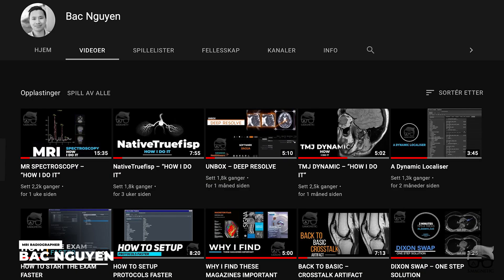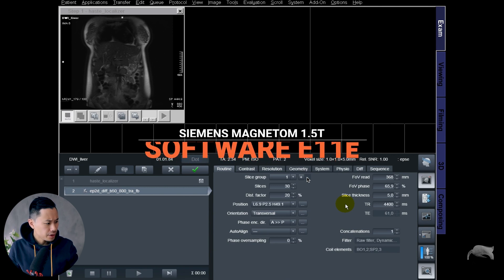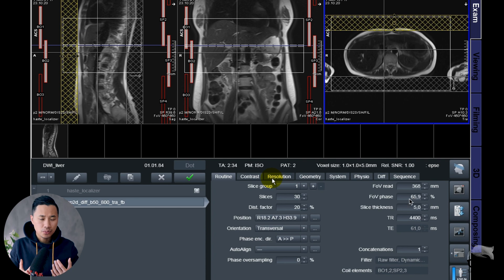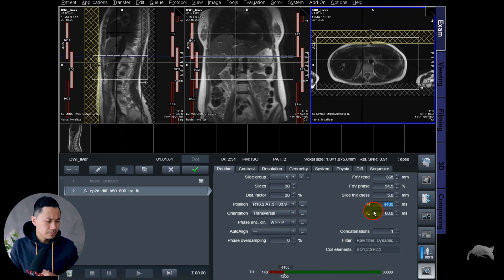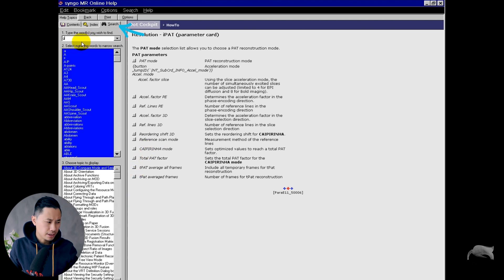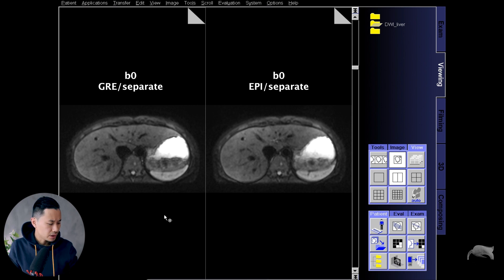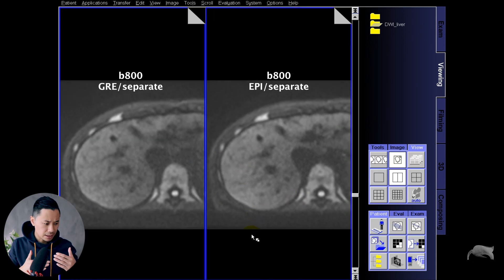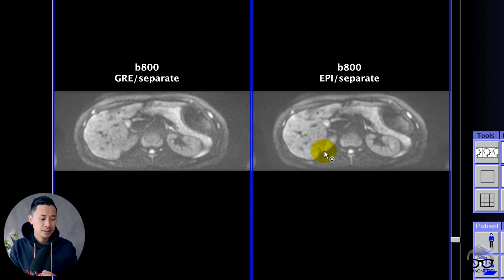LIVER IMAGING – OPTIMIZING DWI (part 1)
DWI is an important sequence when it comes to liver imaging. Optimizing this sequence can sometimes be difficult due to many parameter changes. Thereby, I will divide this topic in to several parts. In this part 1, I will show you one single step to make an improvement on this sequence. Stick around for more parts in the future.

I hope this video can be value for you, and thanks for tuning in and supporting.